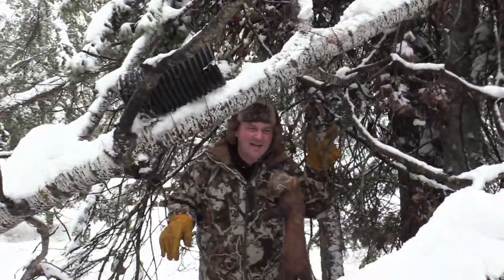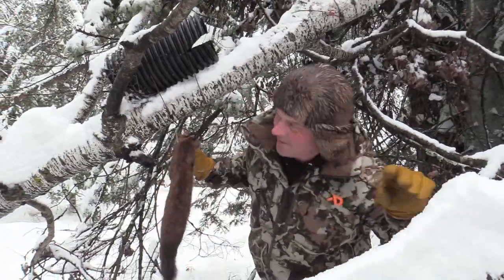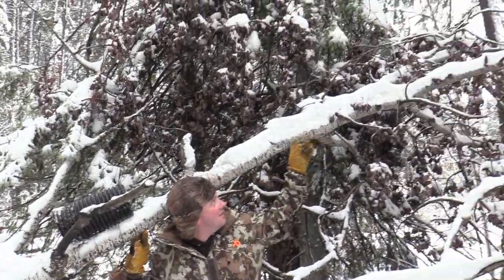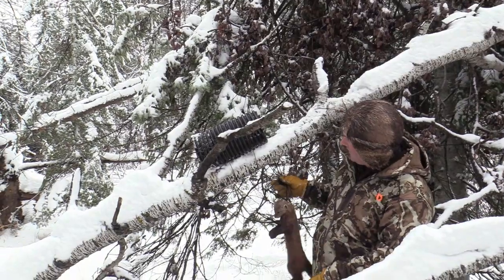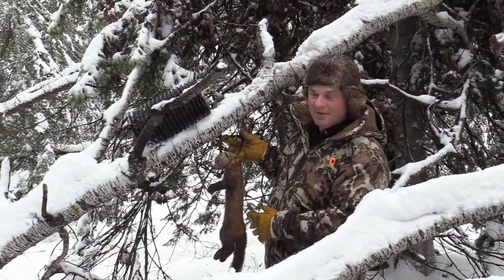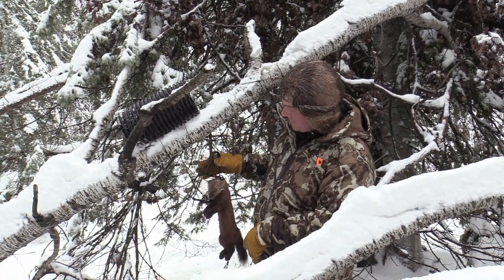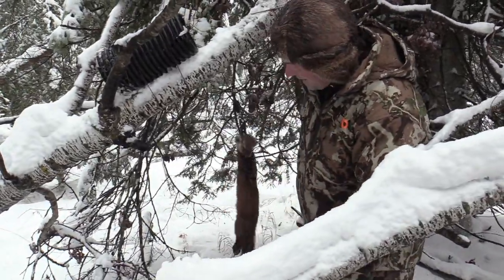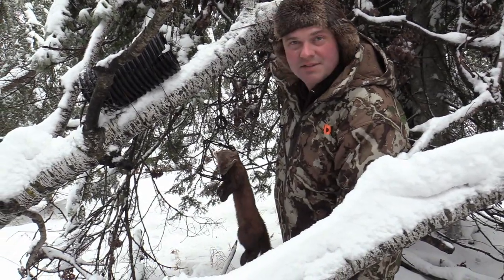Trapping Marten on a Leaning Pole Set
Learn how to set a leaning pole set that will catch a lot of marten.